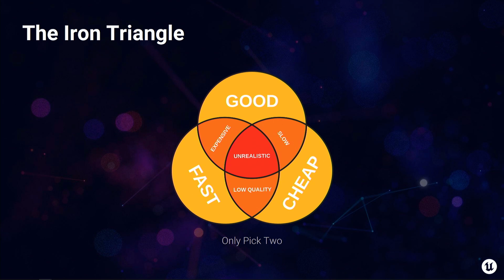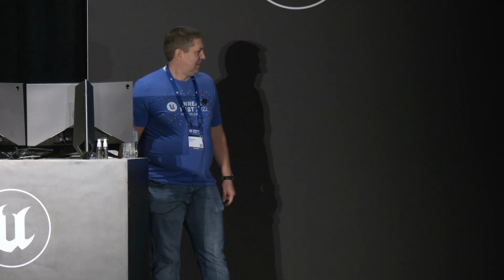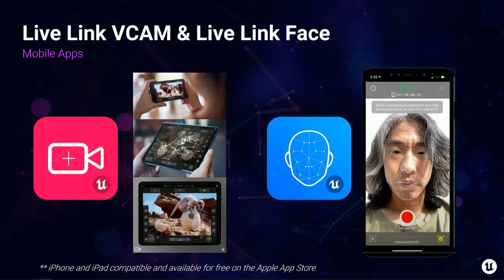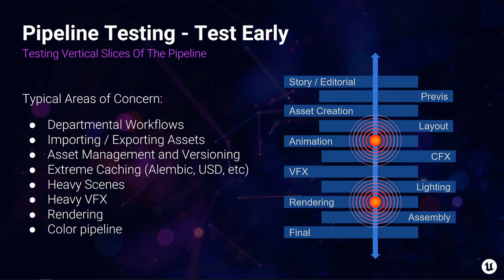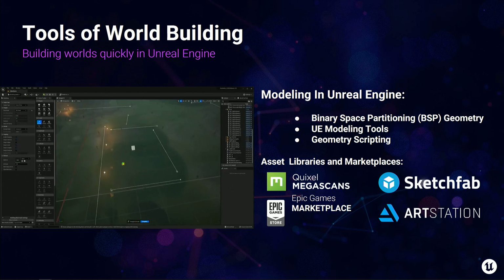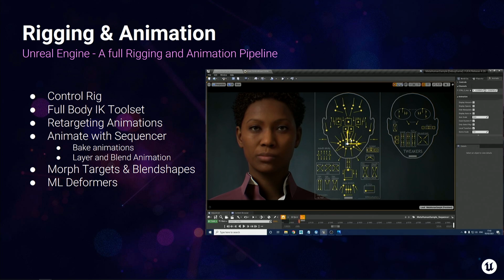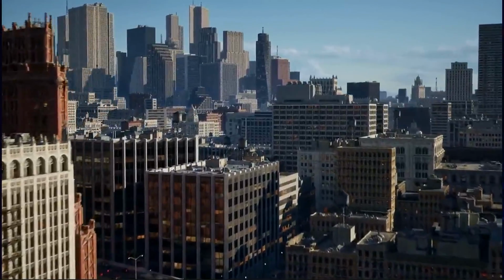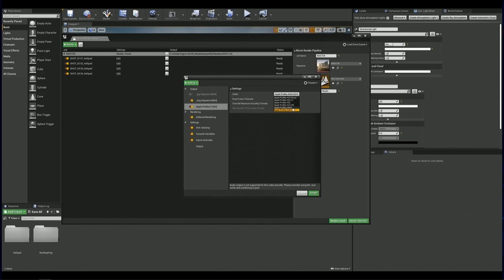Fundamentals of Linear Content Creation in Unreal Engine | Unreal Fest 2022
Get an intro into how real-time workflows can have a transformative impact on linear content creation and storytelling. In this session, you'll learn what considerations need to be factored in when making the transition from a traditional production pipeline to a real-time one built on Unreal Engine.

We’re excited to bring you sessions from Unreal Fest 2022, available to watch on demand